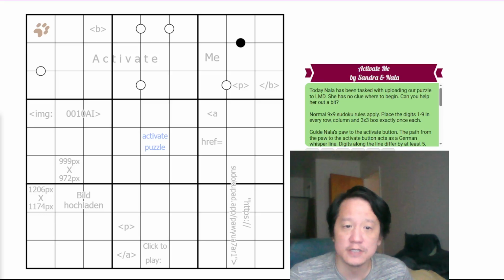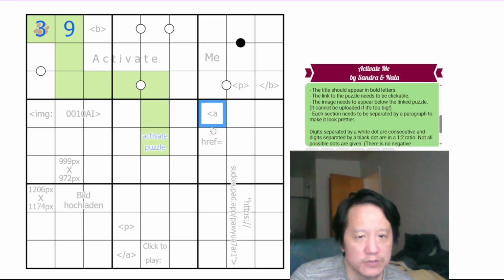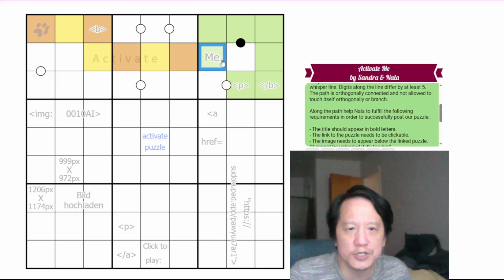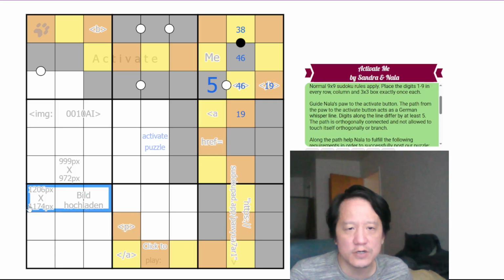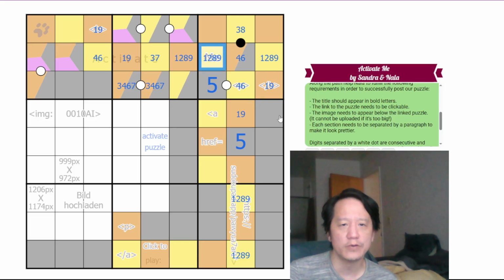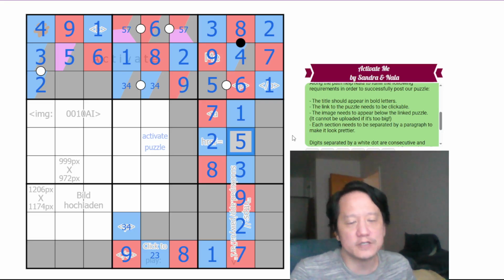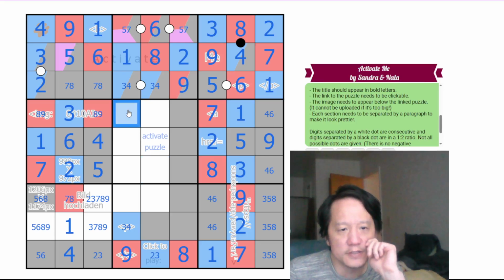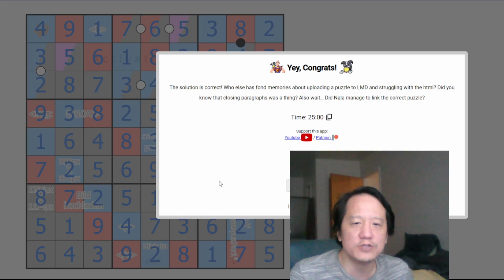Frank Puzzles About Activate Me | Easy Variant Sudoku